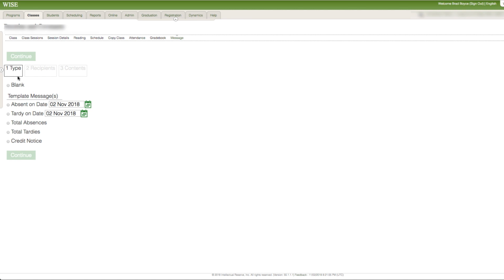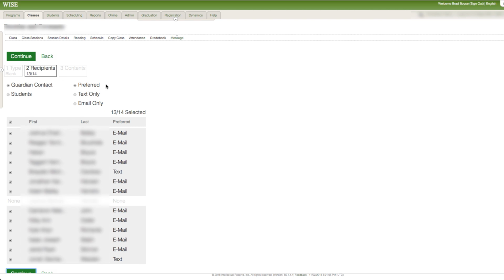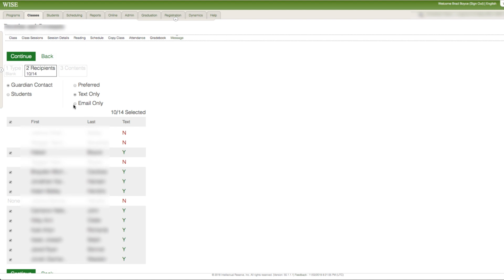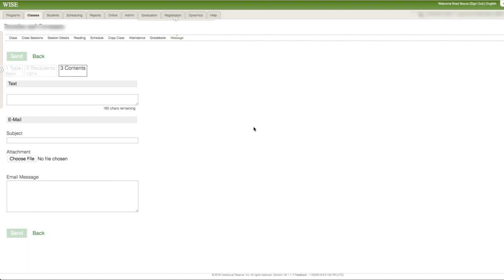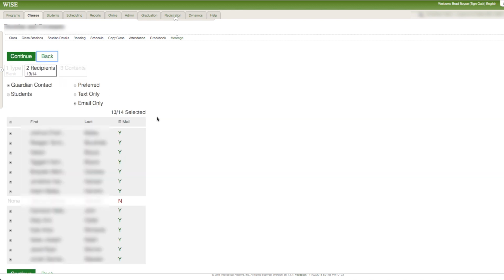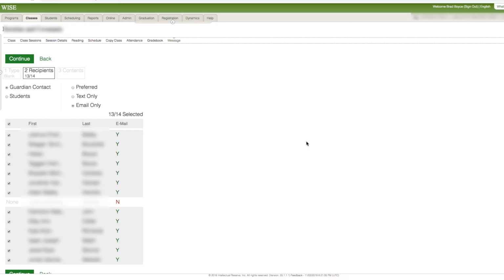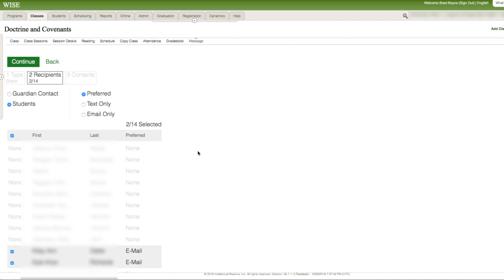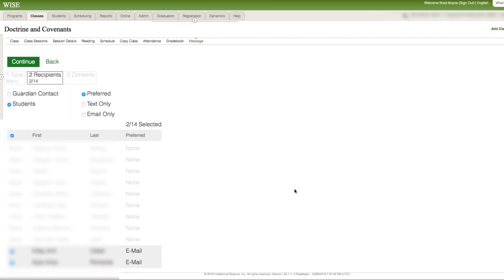How to Send Emails and Text messages to Parents and Students in WISE.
This video walks a teacher through their options on how best to communicate with parents and students in seminary.